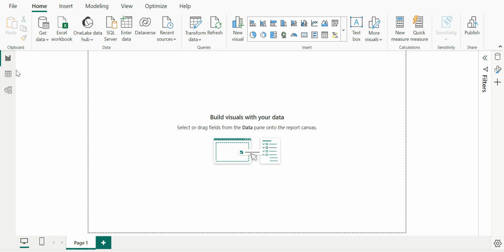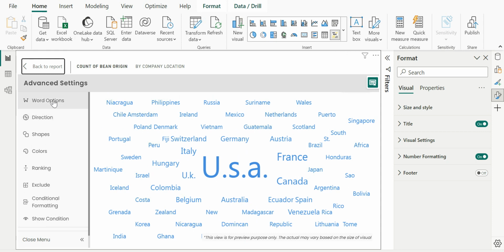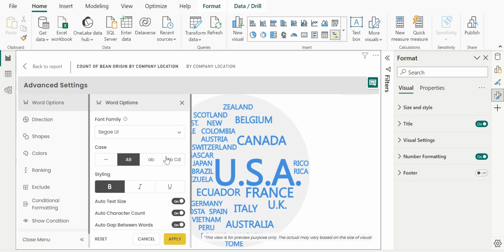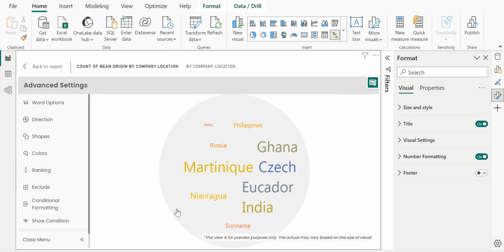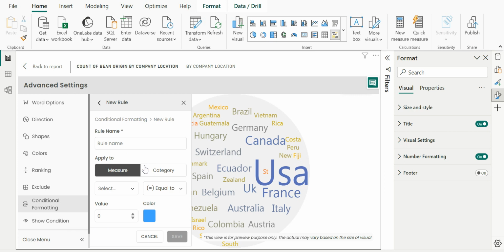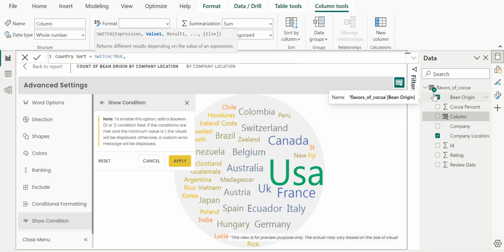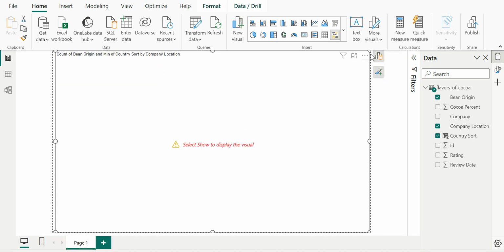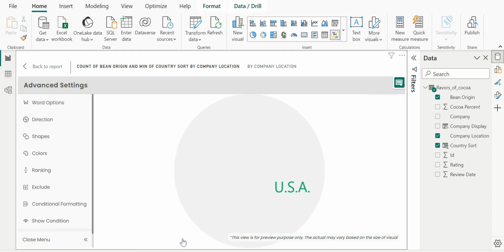WordCloud by PowerViz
This Video gives a look inside the various features that the new WordCloud visual from PowerViz gives for Power BI users